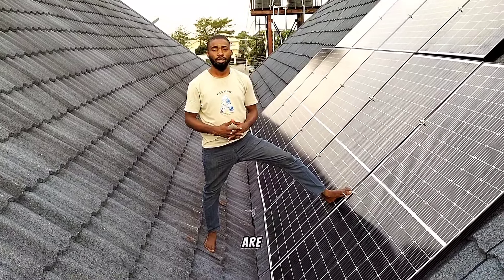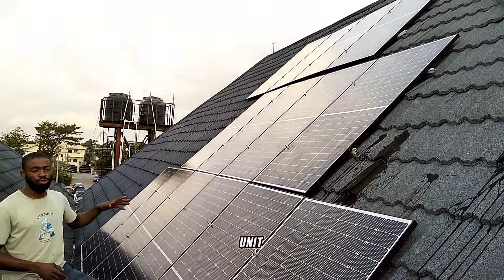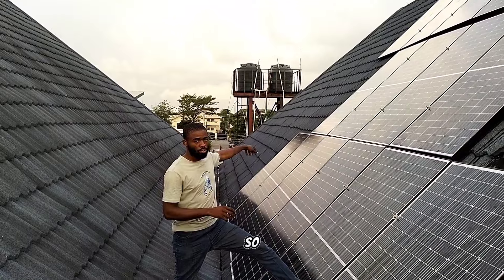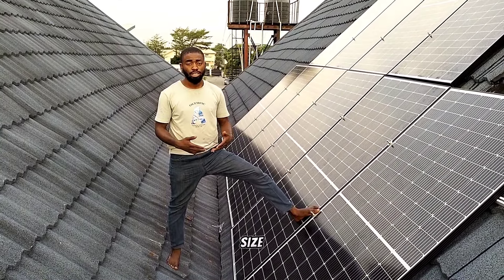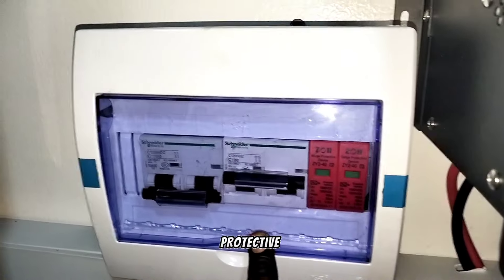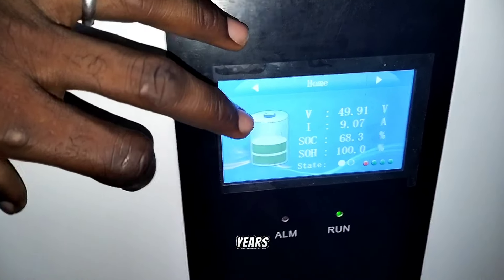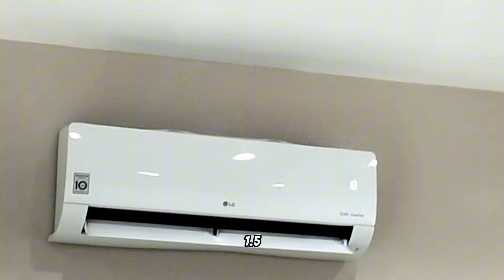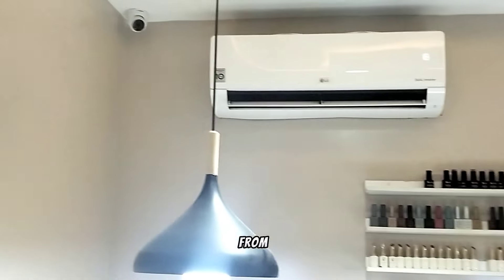11kva inverter with 7kwp solar energy system.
in this installation we used 2 units of 5.5kva/48v inverter making total of 11kva
And 14 units of 500w panels making a total of 7kwp solar energy
And a 14.4kwh lifepo4 battery Bank.
We connected the panels 2s and 7p, though for now we are only generating 60% of the energy consumption at this very place but with time we're adding another 7kwp solar system.
the panels are monocrystalline halfcuts
the inverters and battery are yohako brand.